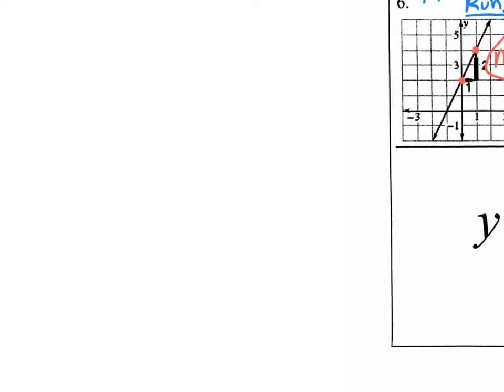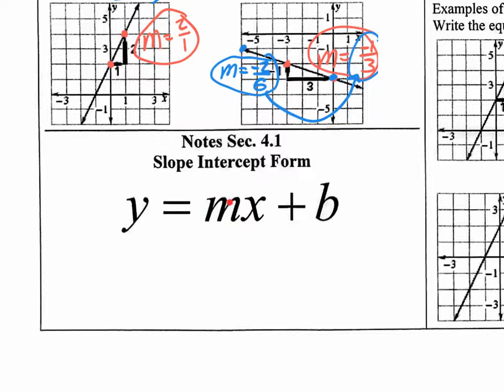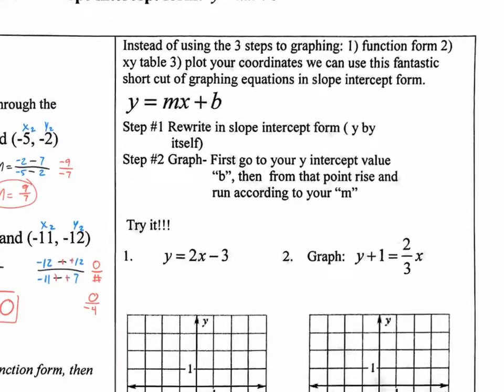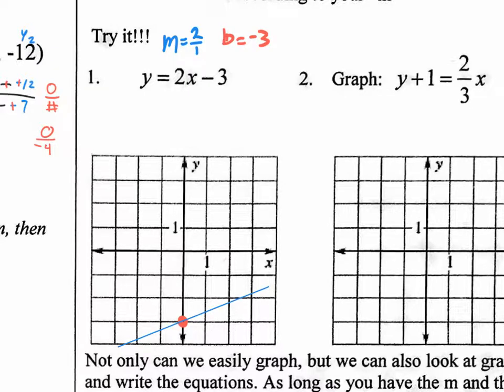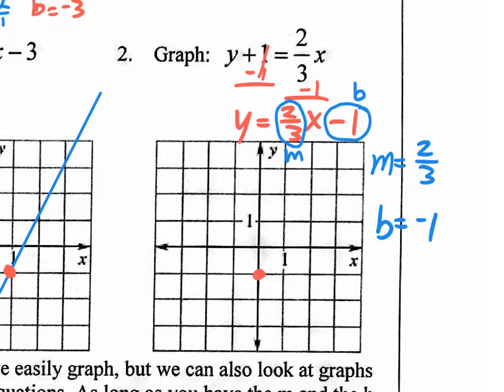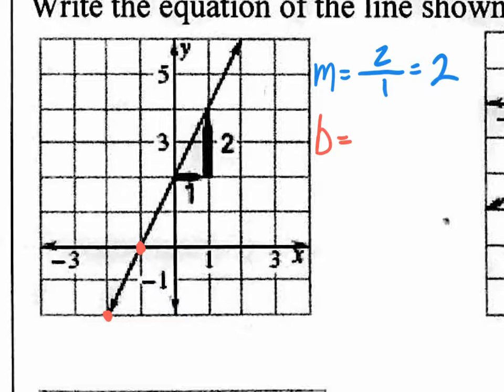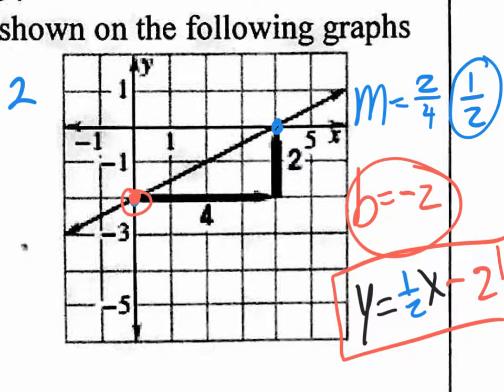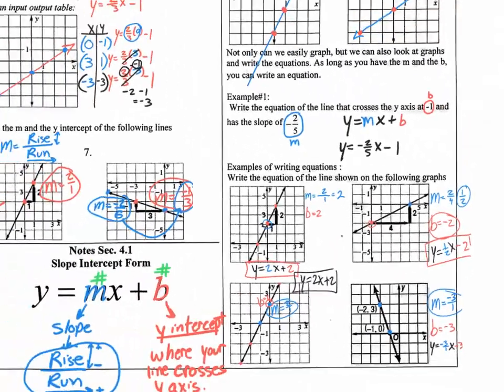4.1 notes Slope intercept form y=mx+b